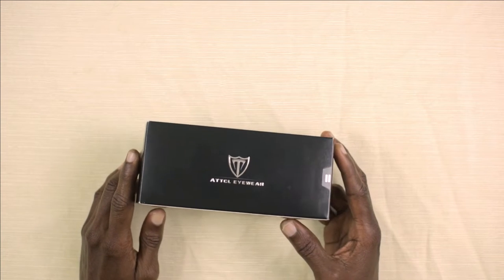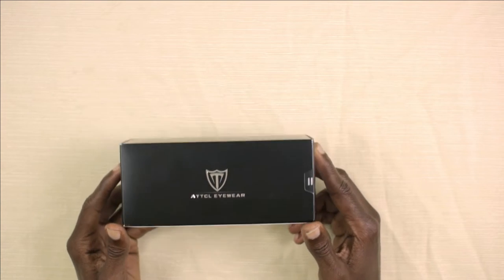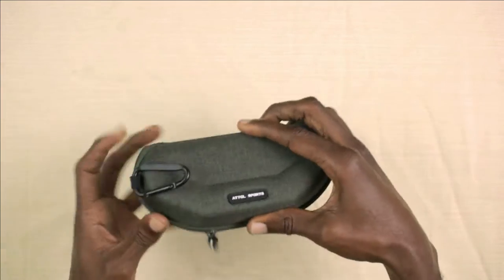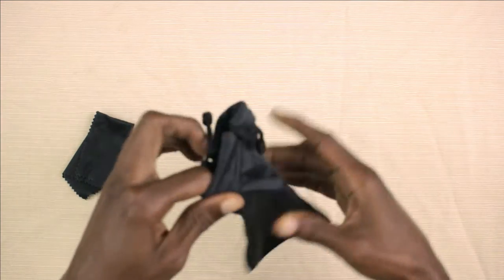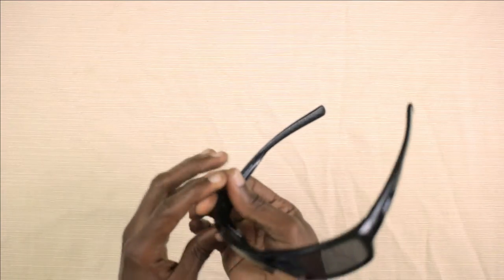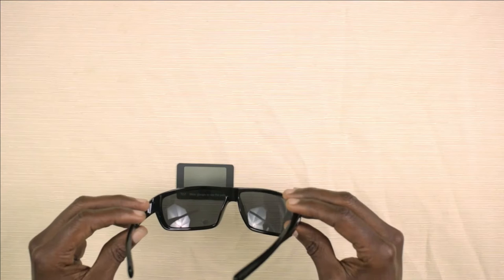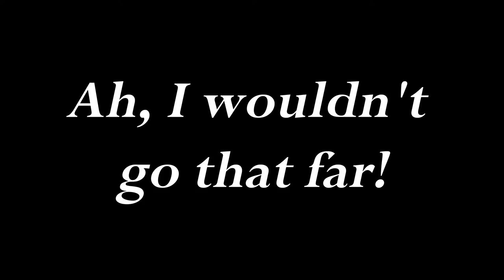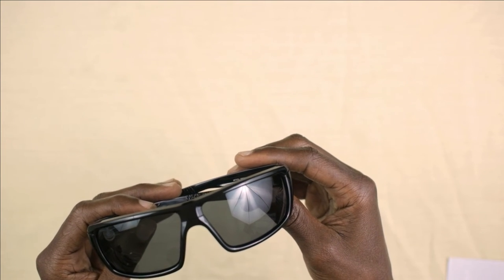ATTCL Polarized Sunglasses